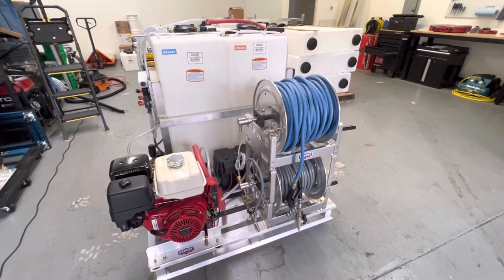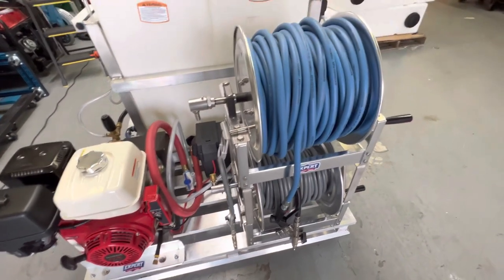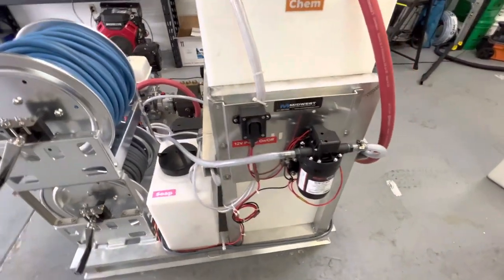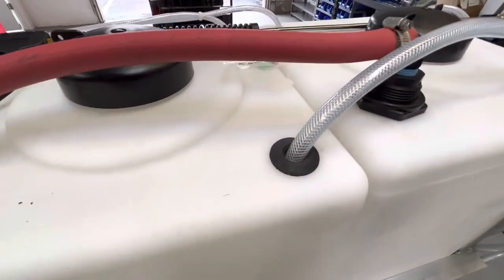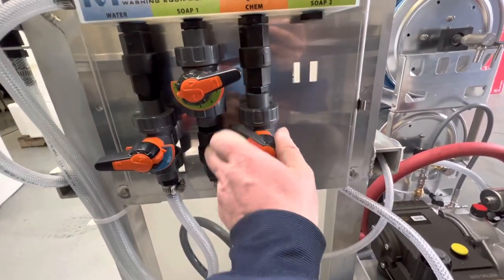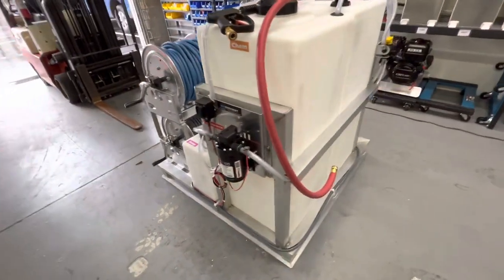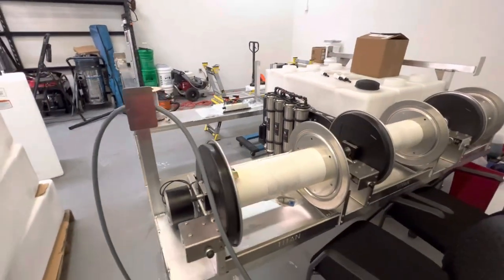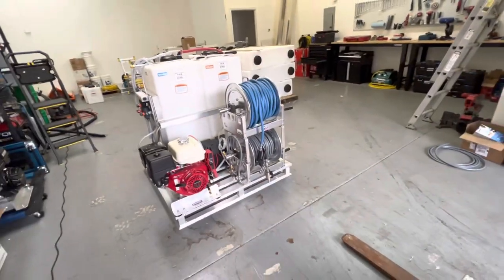Pressure Washing and Soft Wash Short Bed Truck Skid | Wash Boss Mini Pro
Here is a video walkthrough of our latest pressure washing and softwash aluminum truck skid for a short bed. This skid is 48x48.

Features of this short bed mini truck skid-

Pressure washing mini pressure washing truck skid complete with a Honda 5.5 GPM 3000 PSI gear drive pressure washer and 7 GPM 100 PSI deluxe softwash kit. This skid is 48x48 inches and fits perfectly in most smaller trucks.

•Custom fabricated Aluminum truck skid 48x48
•Honda GX390 Gear Drive pressure washer
•Two vertical 55 gallon tanks
•7 gallon soap tank
•Remco 7 GPM 100 PSI soft wash system
•Midwest high quality chemical mixing system
•T Stainer filter
•Oversized 1 in drain with custom hose assembly
•Two full frame aluminum hose reels with stainless steel internals
•200 ft of Fierce Jet high quality no marking pressure washing hose
•200 ft of soft wash hose
•Stainless hose reel stack kits
•Kuri tec plumbing and hoses
•Downstream injector system
•Marine grade 24 DC battery and box
•ST510 soft wash gun with 4 nozzle j rod
•3 way bleach rinse valve

We are located in Oregon City, OR